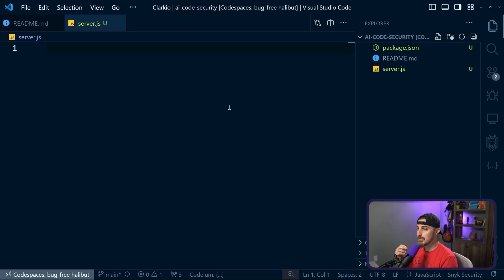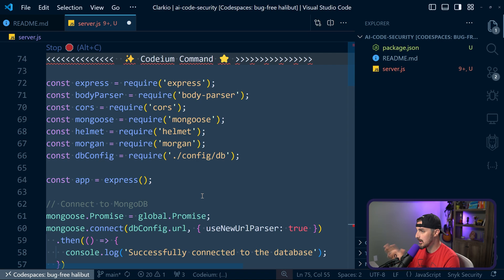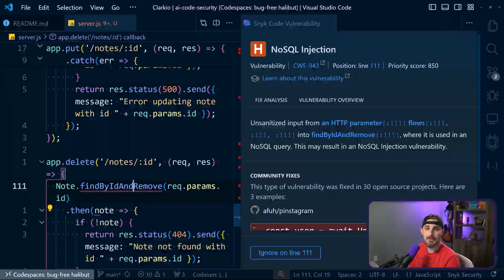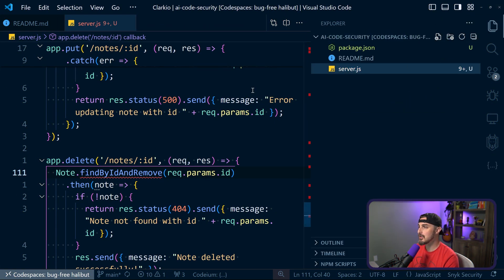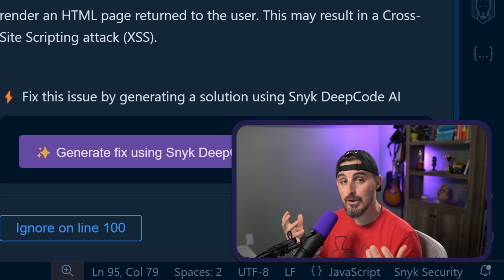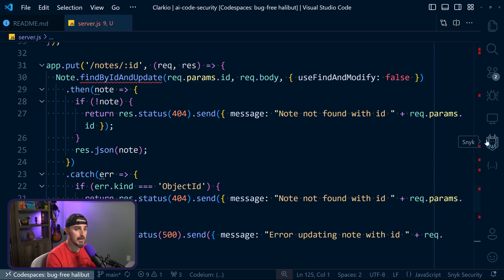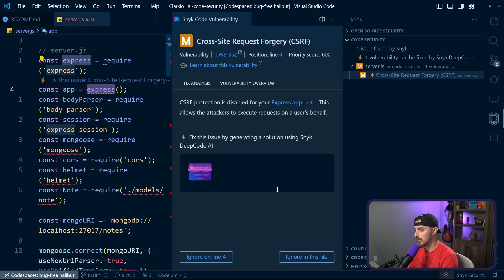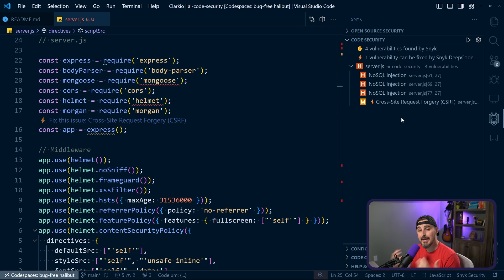How AI Almost Got Me FIRED: Part 1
This AI code got me fired!!
...Not really! But in this video we show you how AI coding tools like Codeium can greatly help accelerate coding , but how they also come with some downfalls and how you can spot them.

If you haven't seen our previous video on AI coding using Copilot, go watch that first! GitHub Copilot Makes You Vulnerable

⏲️ Chapters ⏲️
00:00 - Using AI to create Node.js Web App
01:34 - Being Cautious Using AI Coding
02:42 - Finding Vulnerabilities in AI Code
03:45 - Using Snyk DeepCode AI
04:59 - Can AI Produce Code With No Vulnerabilities
05:44 - AI Coding Recap / Outro

⚒️ About Snyk ⚒️

🔗 Hashtags 🔗